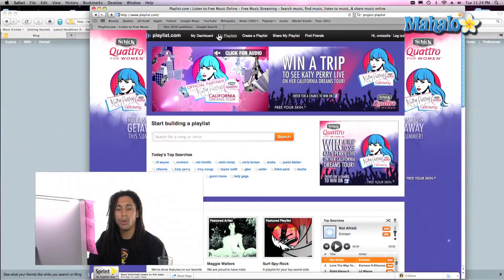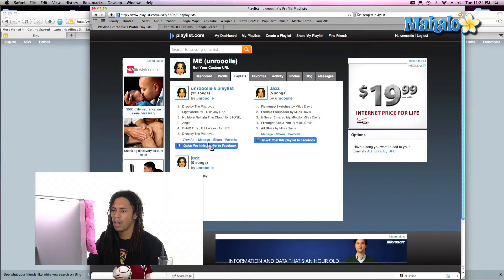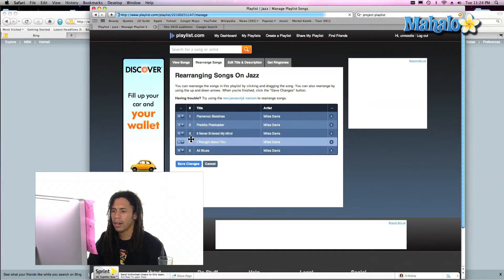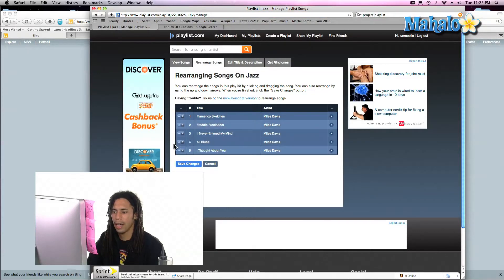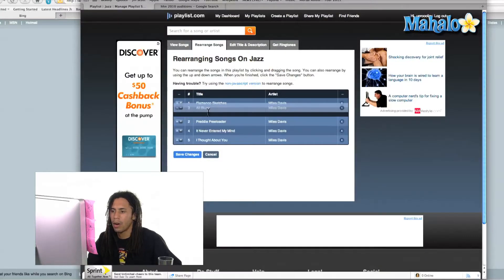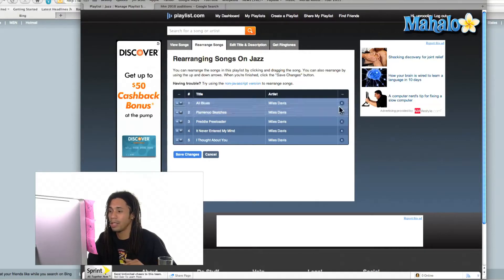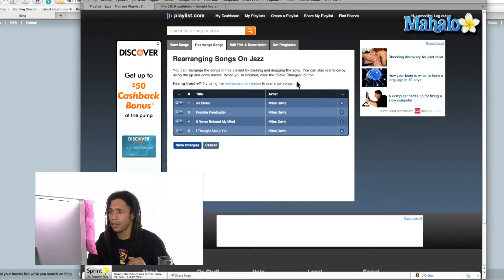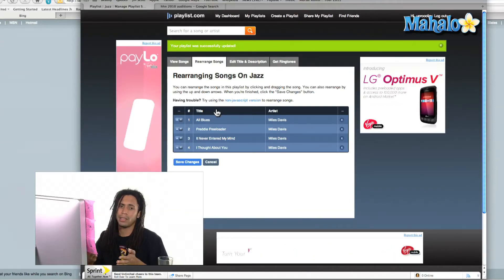How to Manage Your Playlist in Playlist.com